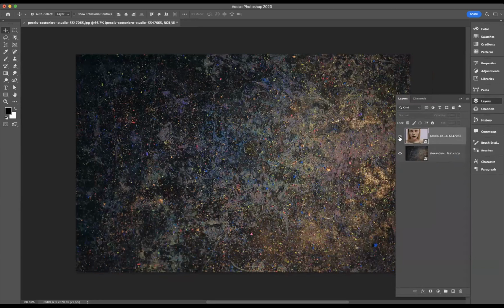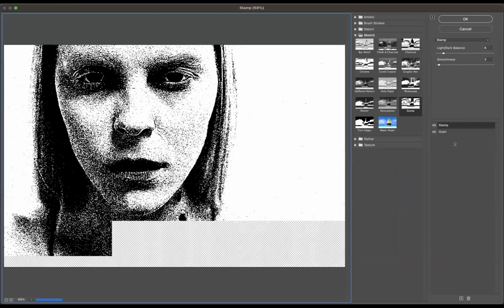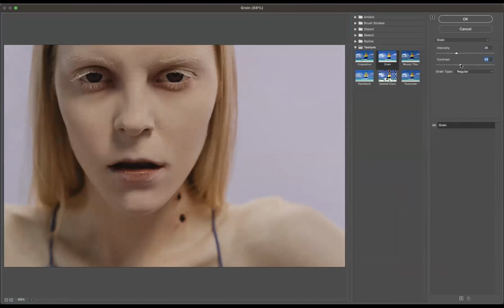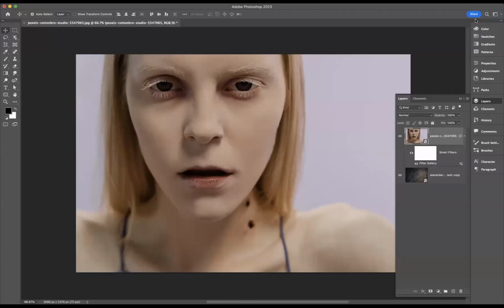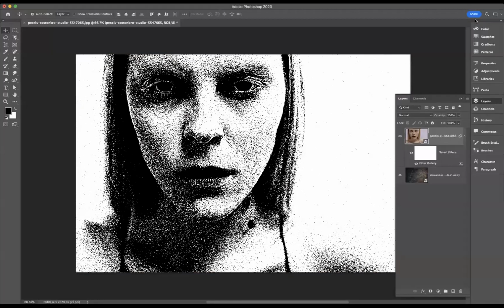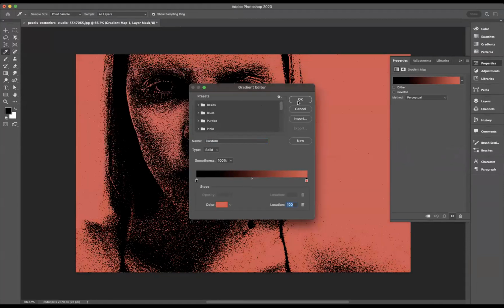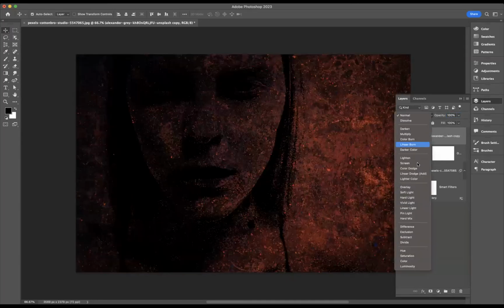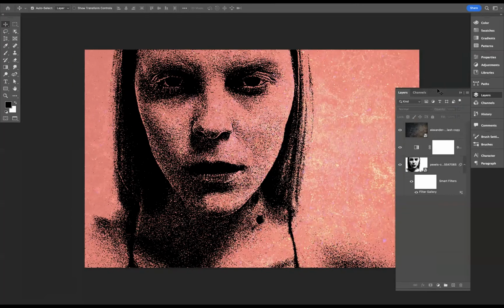Photoshop Effect - Adobe Photoshop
Designing is an important skill in today’s world, and having the right tools can make a huge difference in the quality of your work. Photoshop is one of the most powerful design tools available, but it can be overwhelming to use. Fortunately, there are ways to maximise its potential and get the most out of it. In this article, we will discuss how to boost your design tools with Photoshop, so you can experience all that it has to offer without becoming overwhelmed.

Photoshop basics
Photoshop is an essential tool for anyone involved in designing. It provides a range of features and tools that enable designers to create eye-catching, unique graphics with ease. If you're new to Photoshop, then it's important to understand some of the basics before you start. Knowing how to use the layers panel, selection tools, and colour adjustments will help you get started.

One of the most basic functions of Photoshop is working with layers. Layers are like sheets of paper stacked on top of one another that contain different elements or images. They allow you to work on individual components without affecting other parts of your design. You can use them for anything from adding text or shapes to applying filters or textures.

Customising the interface
Customising the interface of Photoshop can significantly improve your workflow and productivity. One way to do this is by rearranging panels and toolbars, so you have quick access to the tools you use most frequently. You can also create custom workspaces that cater to specific projects or tasks, so you don't waste time searching for essential functions.

Another way to customise the interface is by creating keyboard shortcuts for commonly used tools and commands. This not only saves time but also reduces repetitive strain injuries caused by excessive mouse usage. Moreover, you can save your favourite settings as presets, making it easier to apply them in future projects.

In summary, taking the time to customise your Photoshop interface pays off in the long run by increasing efficiency and reducing frustration. By tailoring Photoshop's many features to match your individual needs, you'll be able to make design decisions more quickly and accurately while focusing on what matters most: creating stunning visuals that captivate audiences.

Layers are an essential part of Photoshop and an efficient way to organize your design elements. Layers let you work on specific parts of your design without affecting the other layers. Think of it as a stack of transparent sheets that you can draw or edit on individually, and then combine to create the final image. This feature is especially helpful when working with complex designs and effects.

Photoshop offers several layer types such as adjustment layers, text layers, shape layers, and more. Each type comes with unique properties for customisation to achieve the desired effect. For example, adjustment layers allow you to change the colour balance or brightness/contrast of an entire image without altering its original pixels. Text layers enable you to add text onto your design with various font styles and sizes.

Using Layers in Photoshop may seem intimidating at first glance; however, it's an integral part of designing efficiently with Photoshop. With practice and experimentation, working with Layers will soon become second nature in creating designs that stand out from the rest while making tedious tasks less overwhelming than before!

Using filters and effects
Using filters and effects is a great way to enhance your design tools with Photoshop. Filters provide an easy way to add texture, colour, and other special effects to your images. They can be used to create unique art pieces or simply improve the appearance of photographs. Filters such as blur, sharpen, and noise reduction can help refine images while effects like distortion and liquify let you manipulate the shapes within them.

Photoshop offers a wide range of filters and effects that you can use to make your designs stand out. With just a few clicks, you can transform ordinary photos into works of art that are sure to capture attention. You can even combine multiple filters and effects for even more creative possibilities.

One thing to keep in mind when using filters and effects is that it's important not to overdo it. While they can be fun and exciting features to play around with, too much filtering or adding too many effects will detract from the overall design aesthetic. Use them sparingly but strategically so that they enhance rather than distract from the main message or purpose of the design.